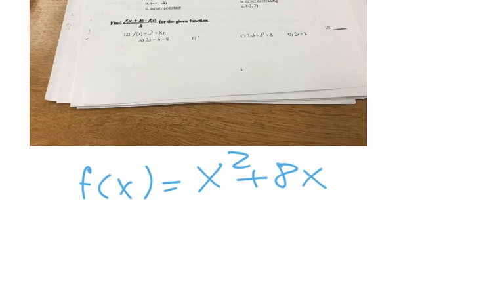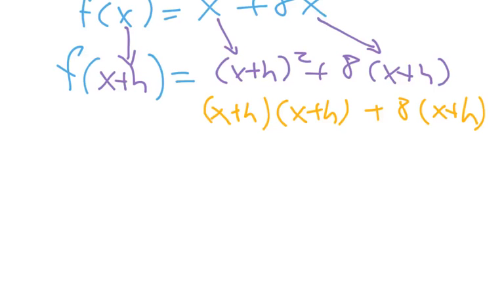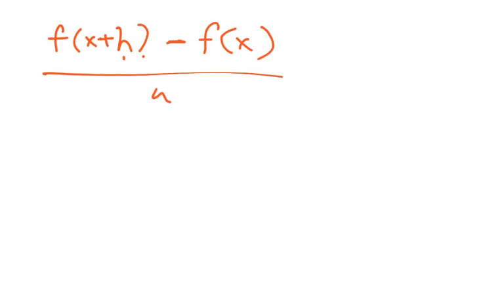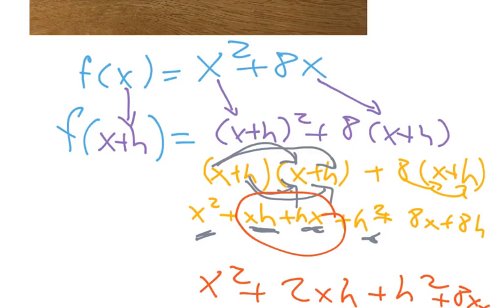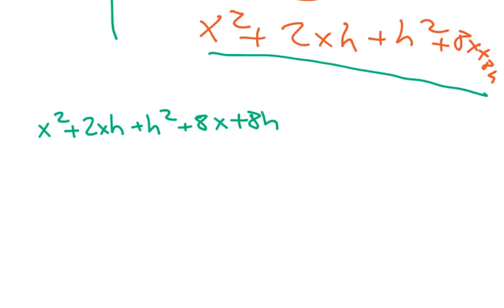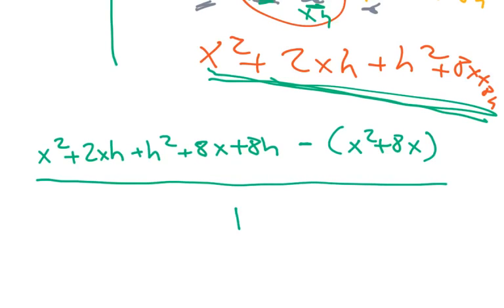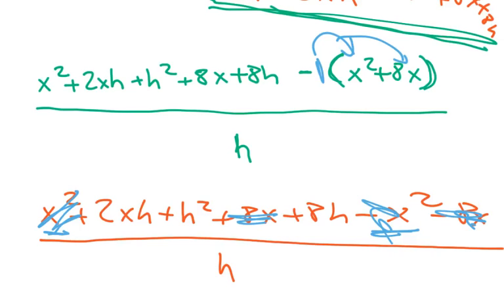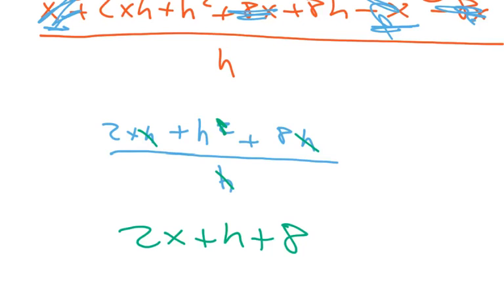Different quotient class discussion